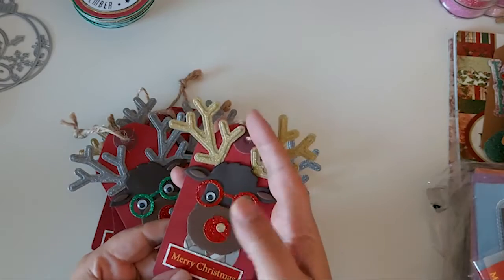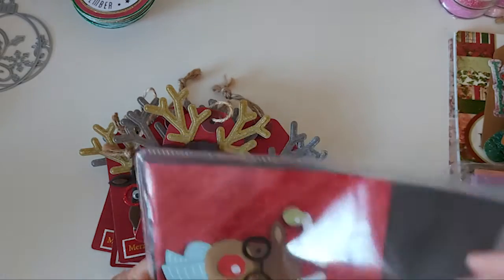Christmas tag's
FIND ME:
Thank you everyone for all the continued support it is very much appreciated.

**BE ADVISED**
This channel is for ADULTS ONLY.
Using metal dies,sharp tools,glues can be dangerous for children.
It is the parents and or guardians responsibility to know what their child/children are viewing.